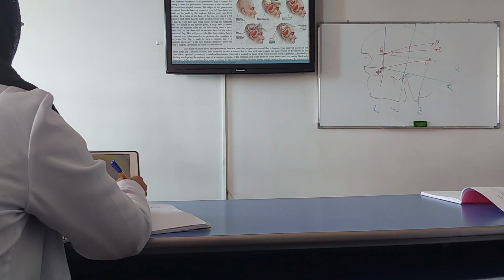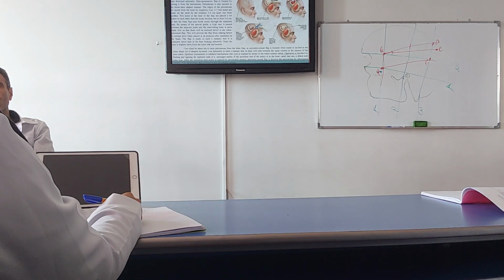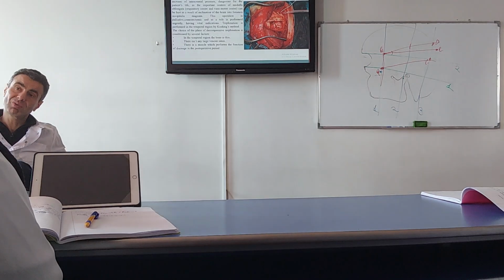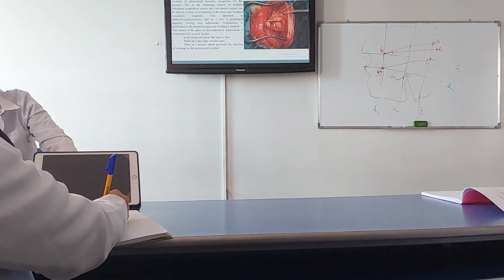surgical operation of head 4